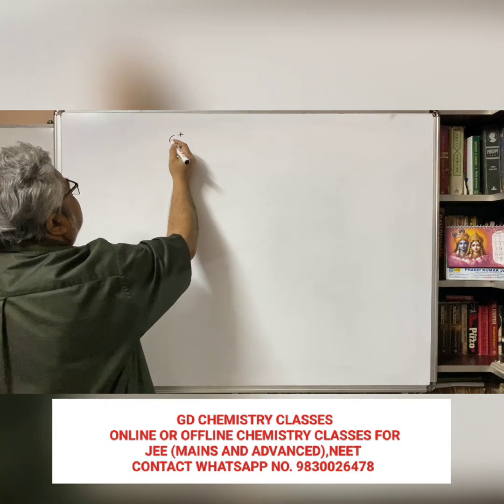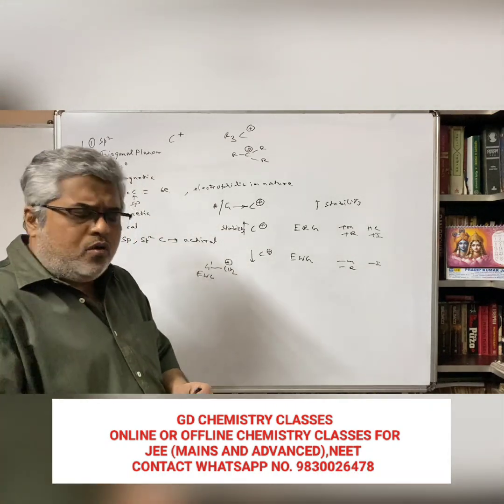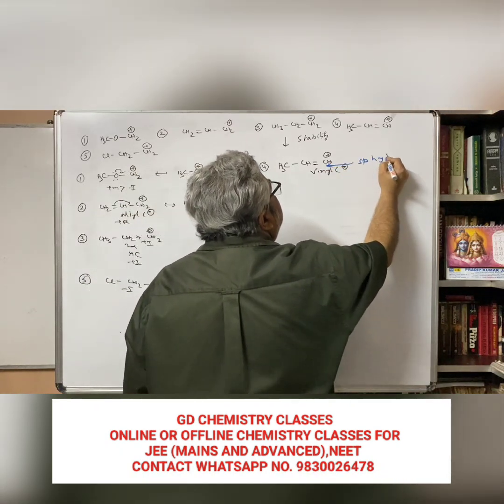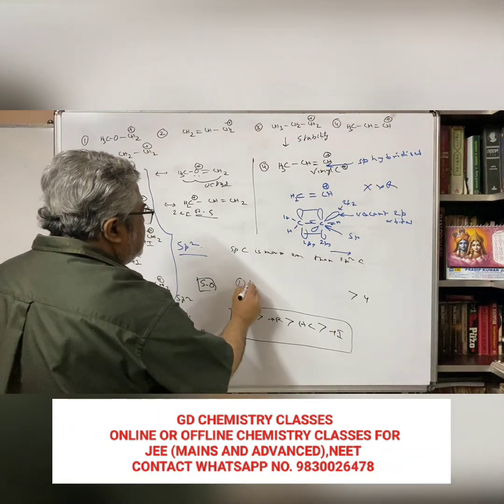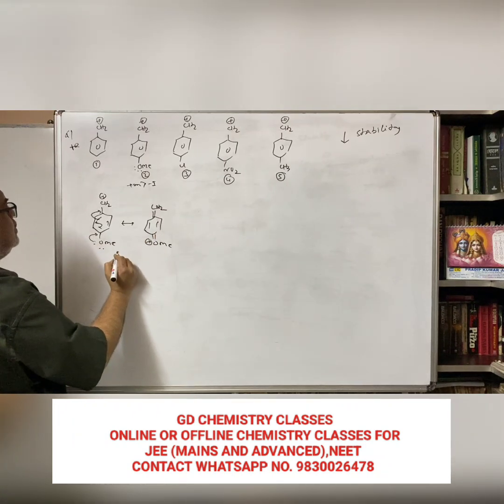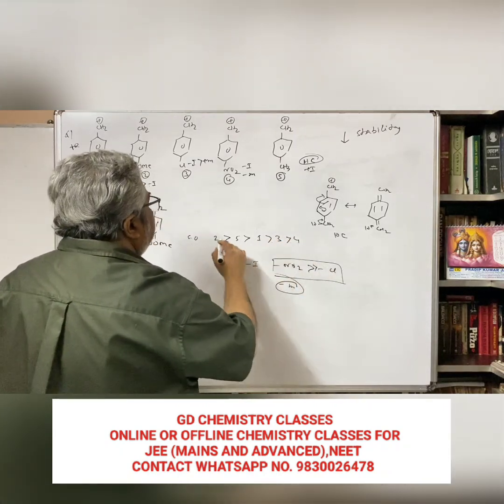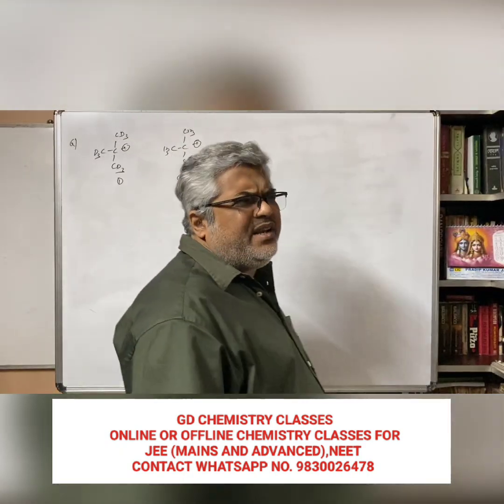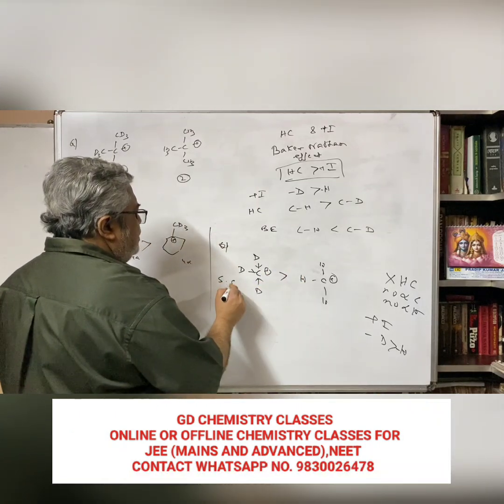Stability of Carbocation(Part 1)- Level 1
JOIN GD CHEMISTRY CLASSES FOR PREPARATION FOR JEE(MAINS AND ADVANCED), NEET.

OFFLINE CLASSES ONLY CONDUCTED IN KOLKATA

TEACHING IN SMALL BATCHES.
INDIVIDUAL ATTENTION IS GIVEN.